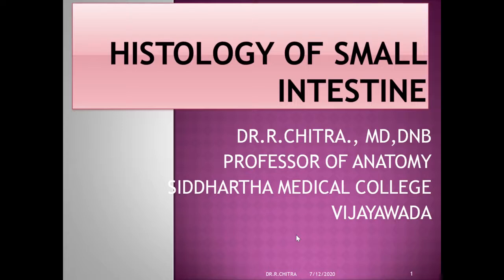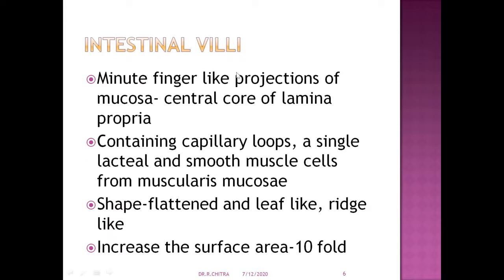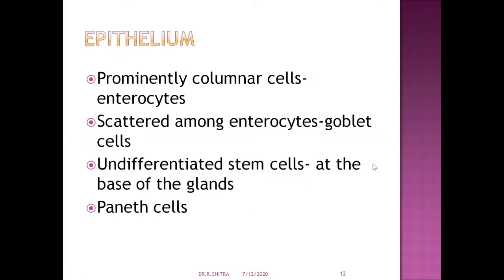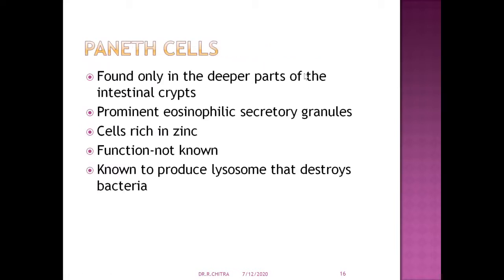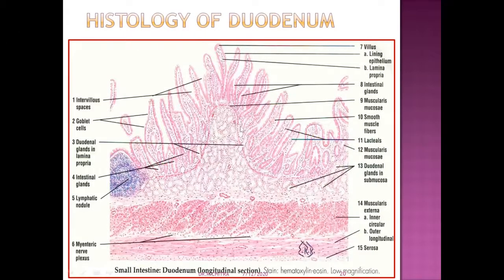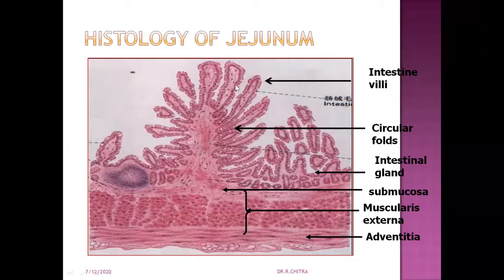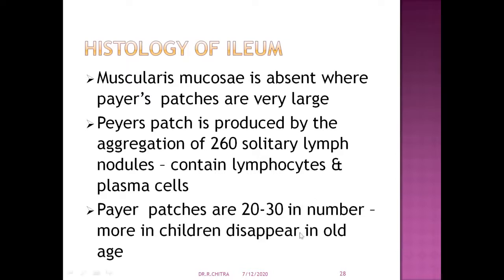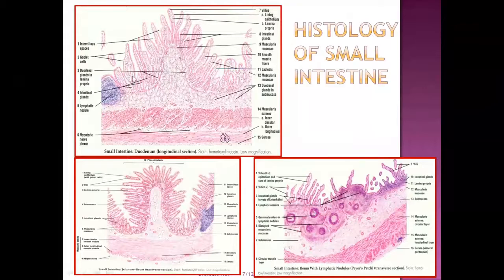MICROSTRUCTURE OF SMALL INTESTINE-DUODENUM, JEJUNUM,ILEUM AND EM DETAILS OF ITS EPITHELIUM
HISTOLOGY OR MICROSTRUCTURE OF SMALL INTESTINE-DUODENUM, JEJUNUM,ILEUM, PLICA CIRCULARIS, VILLI, MICROVILLI.CRYPTS OF LIBERKUHN, BRUNNERS GLANDS, PAYER'S PATCHES